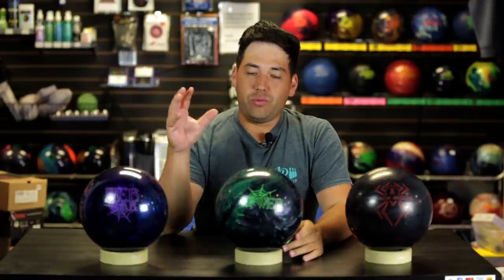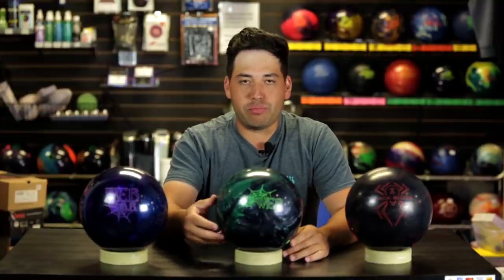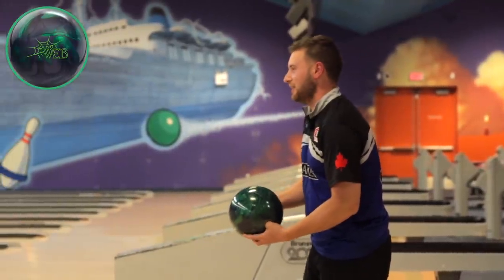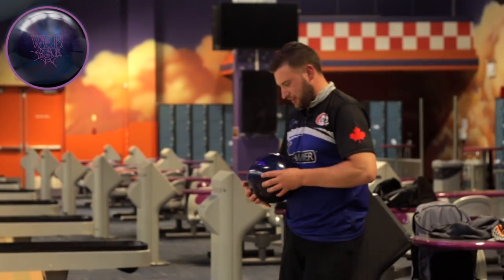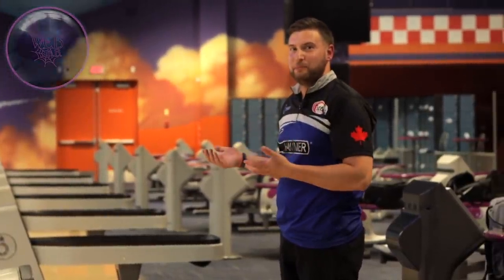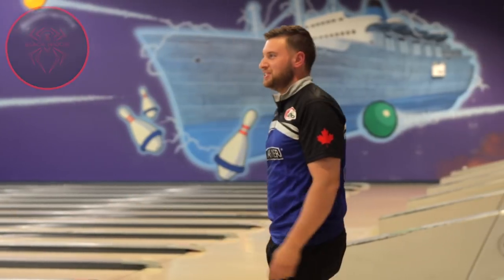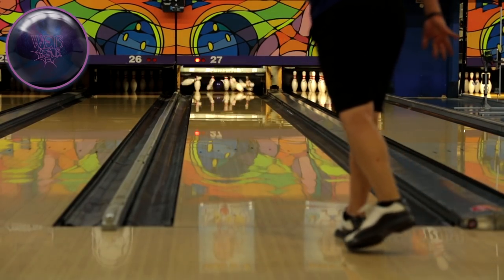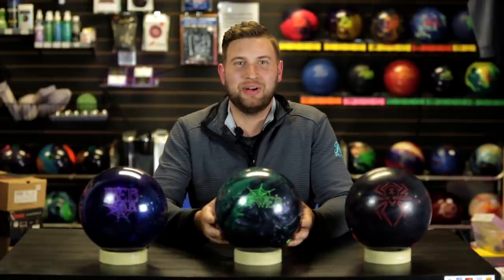Hammer Web Pearl | Bowling Ball review | BETTER THAN THE ORIGINAL??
Ryan Barker is back testing out the new Hammer Web Pearl! This ball has been re-released in a new jade and smoke colour scheme. Featuring the Spheroid Core and the Aggression Pearl Coverstock. Let's see how this ball stacks up to the Black Widow 2.0 and the Web M.B.

Timestamps!!!

0:00 - Intro
2:25 - Bowling
7:20 - Summary